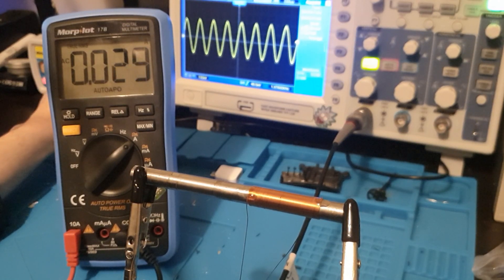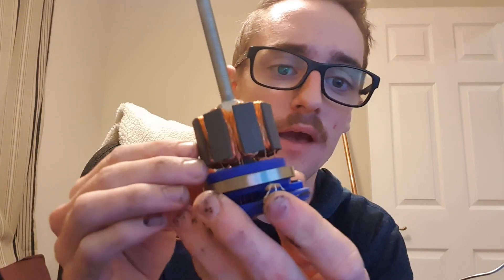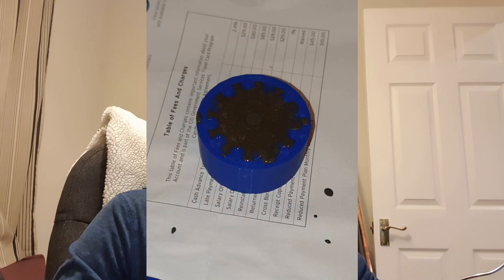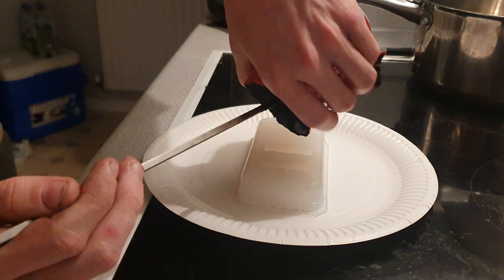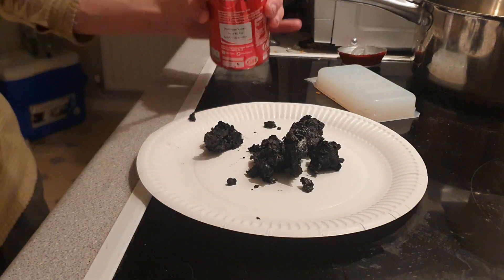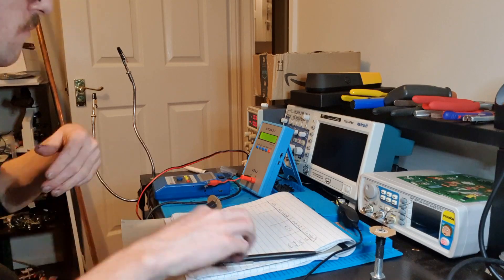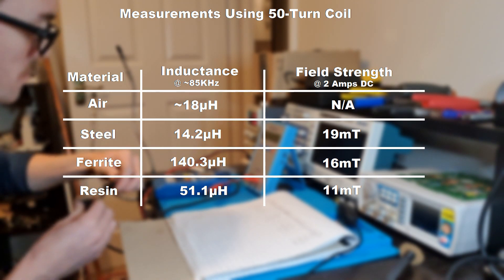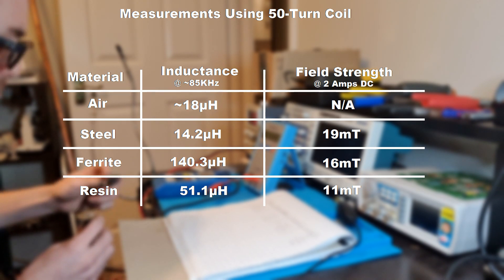Homemade Magnetic Cores! (Part 1)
I decided to test my home made ferrite recipe against the real thing. It proved to be nowhere near as good as real ferrite, though it is exponentially better than nothing.

In the coming days I plan to post a video showing how to make ferrite parts using solvents to make casting easier.